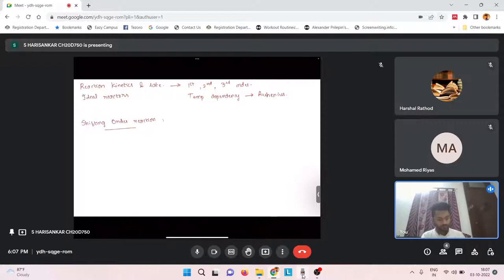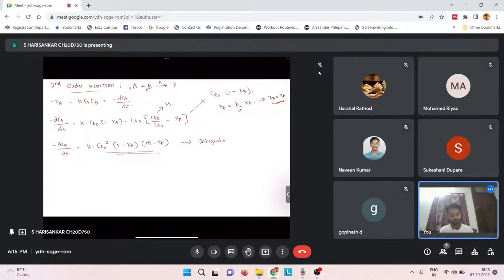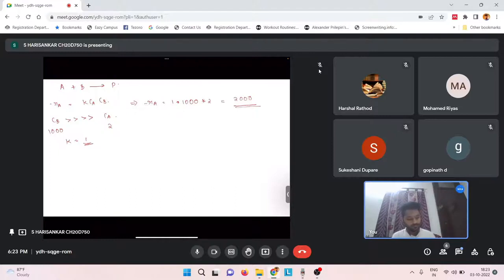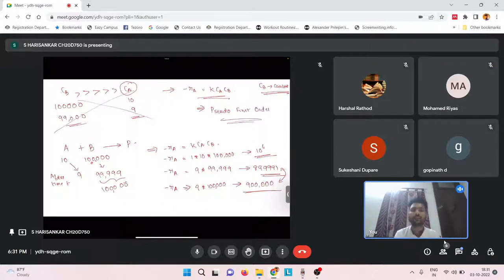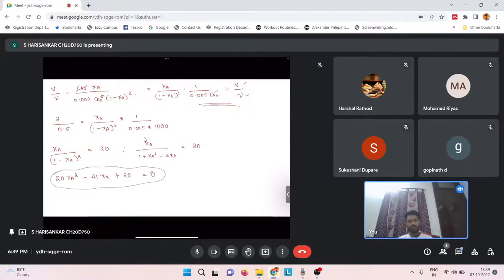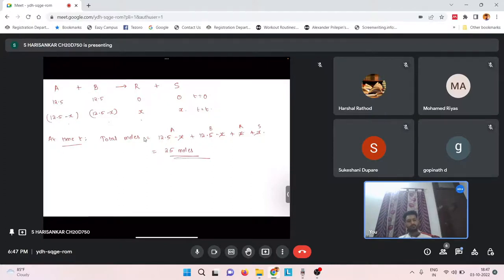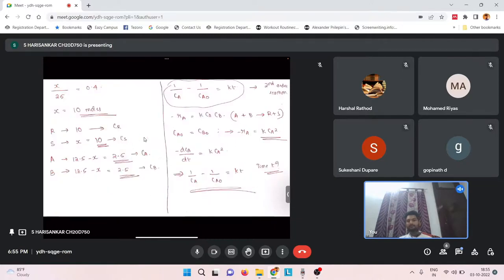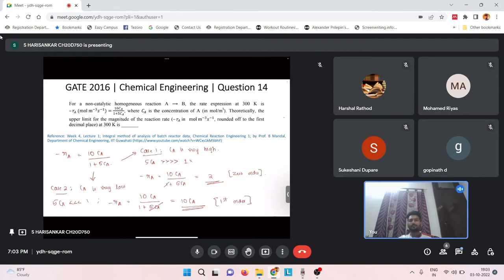GATE Preparation CH118 | Chemical Reaction Engineering